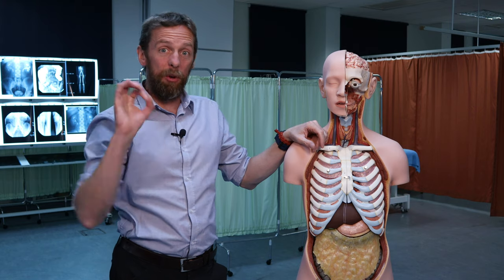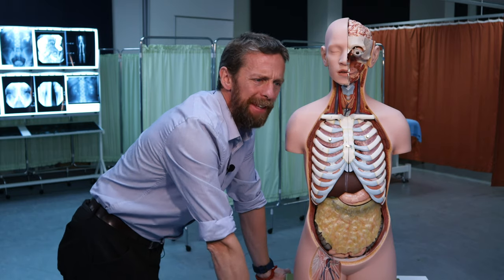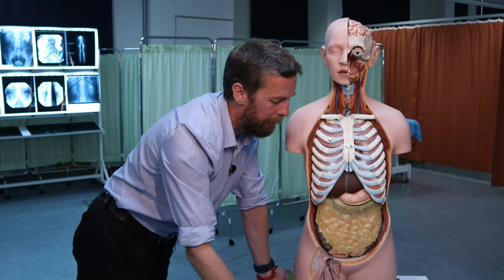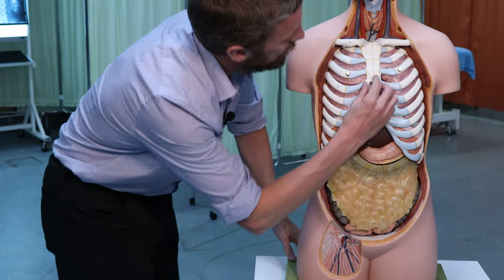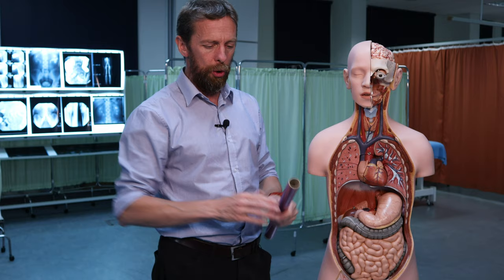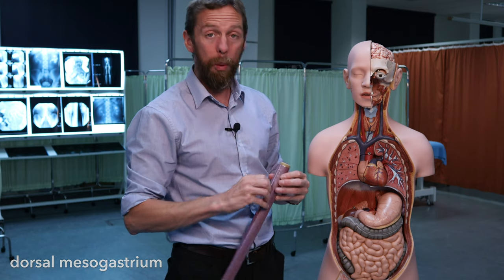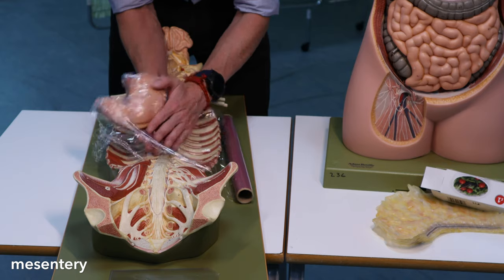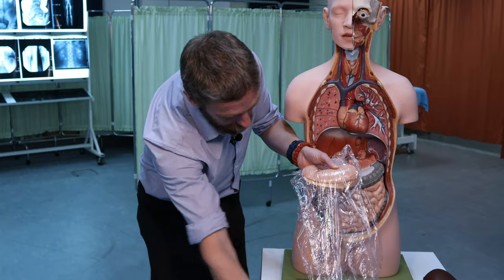Greater omentum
What is the greater omentum, where is it, what is it made of, does it have 2 layers or 4, what is it good for? Anatomy of.